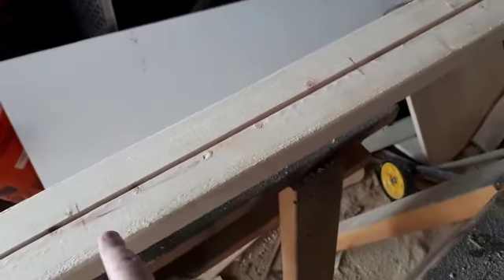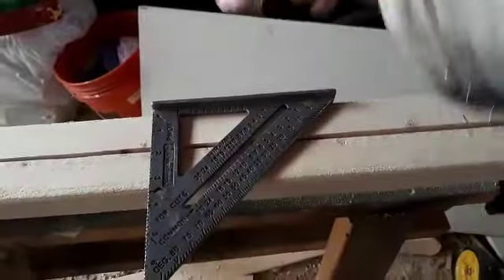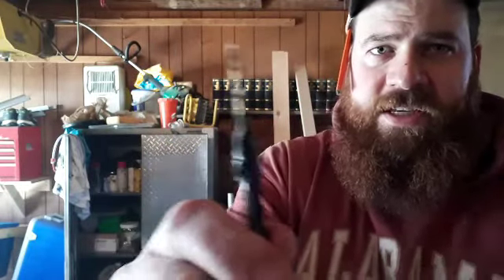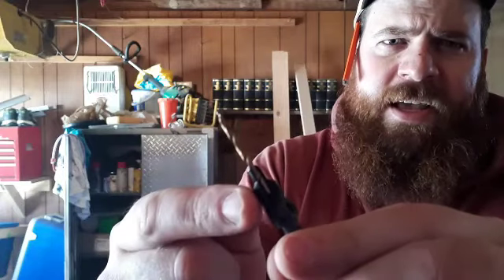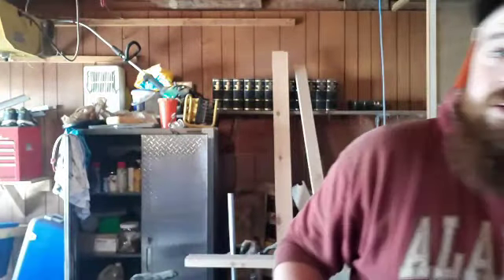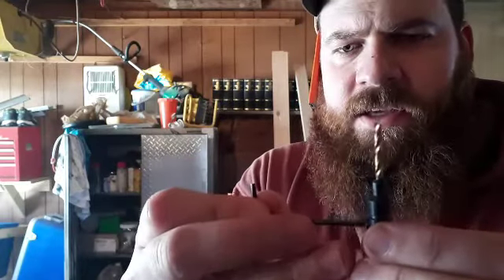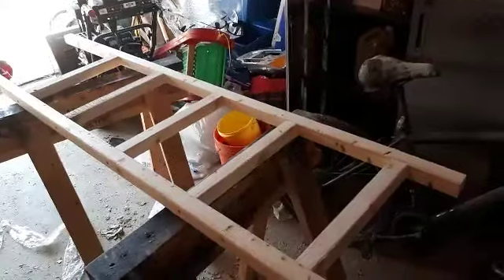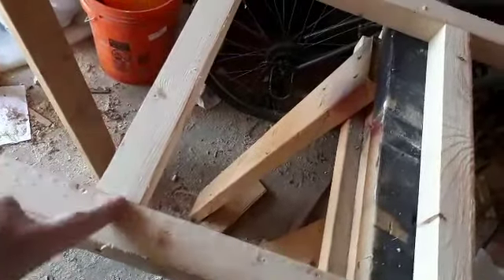Jerk of All Trades NAILED IT. Episode 9 - Blanket Ladder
Help your blankets reach new heights with this simple and super cheap blanket ladder project.